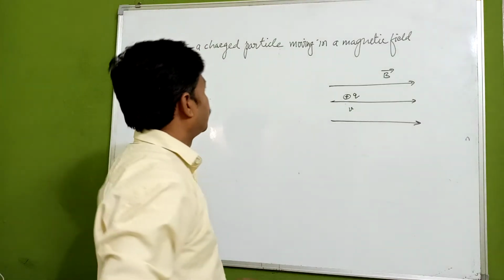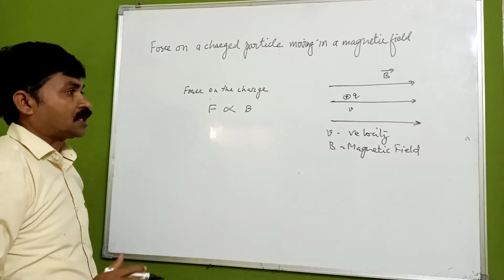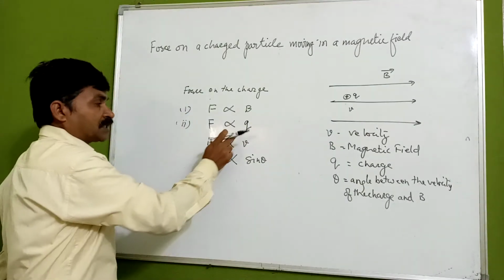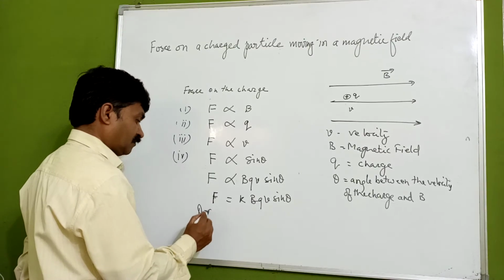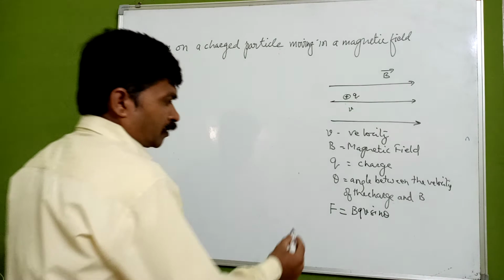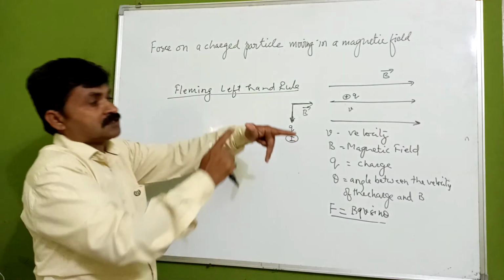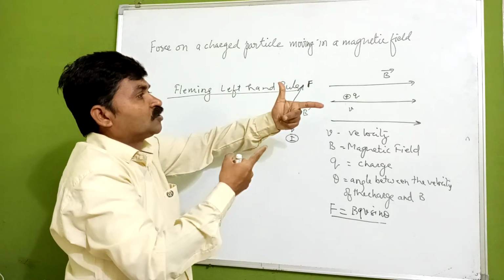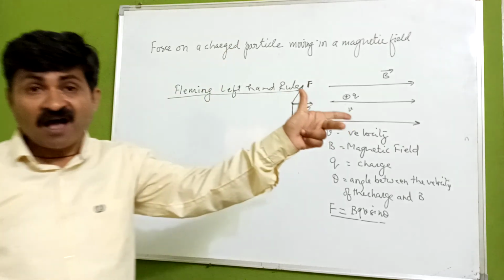HOW TO DETERMINE FORCE ON A CHARGED PARTICLES MOVING IN MAGNETIC FIELD/PHYSICS/NTSE/JEE /NEET